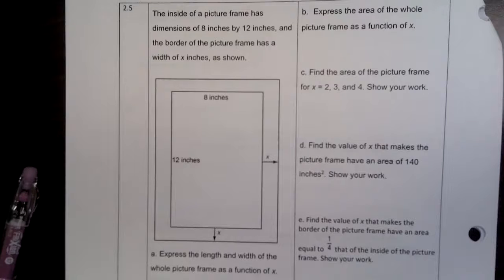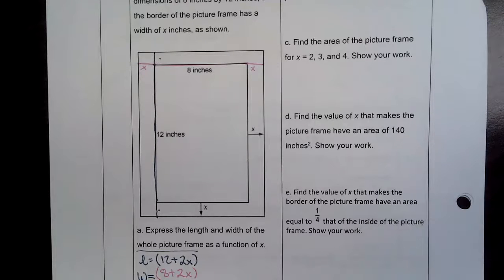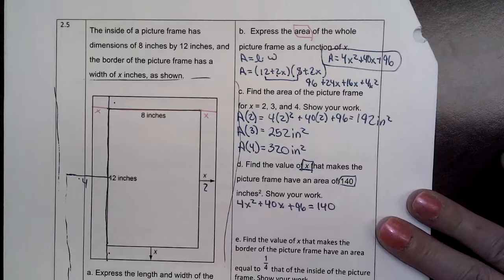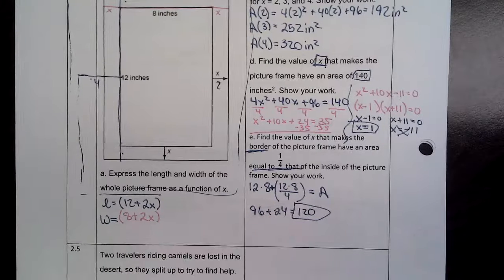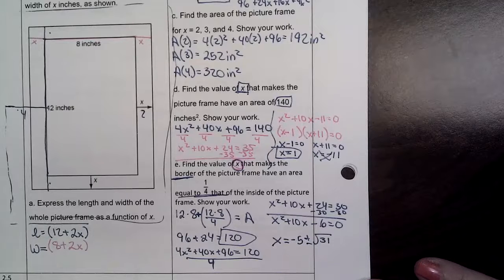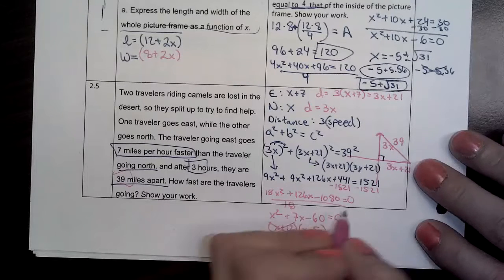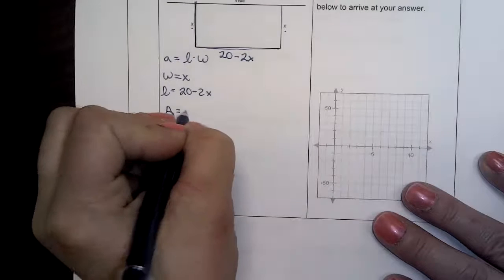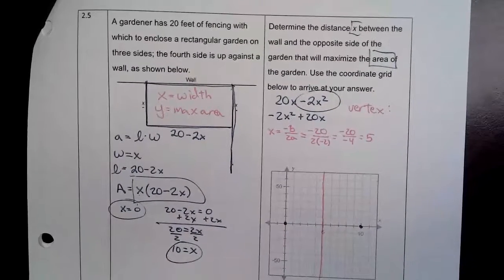Precalc Apex 2 5 notes